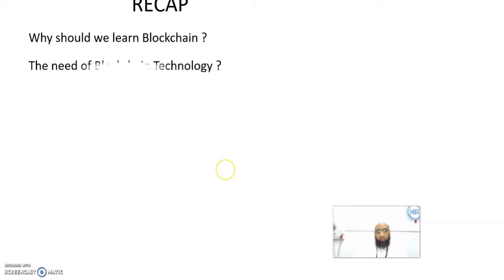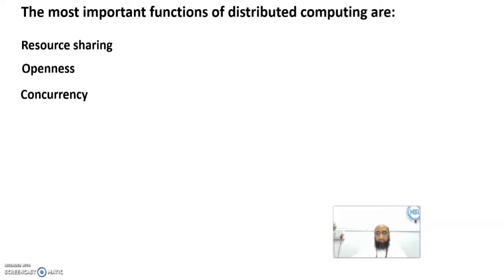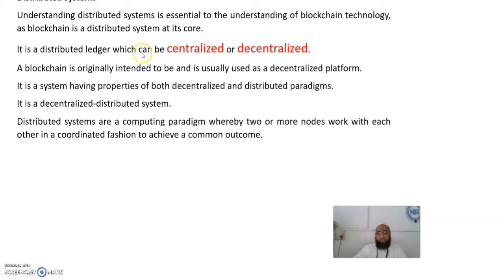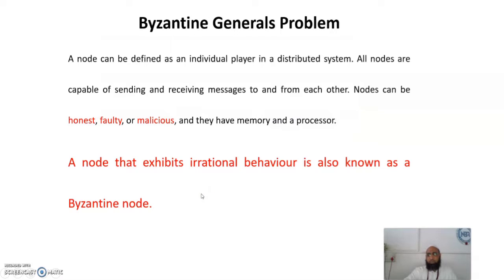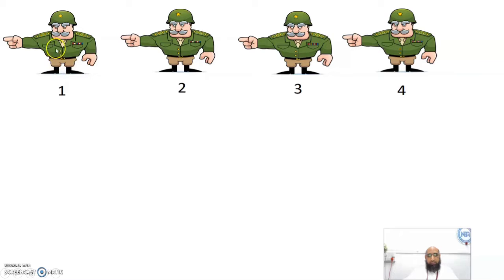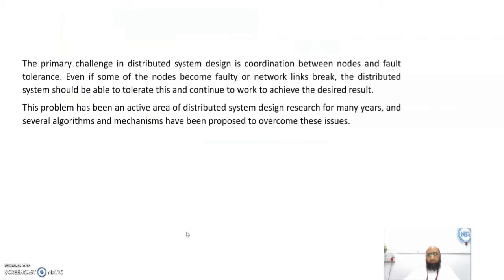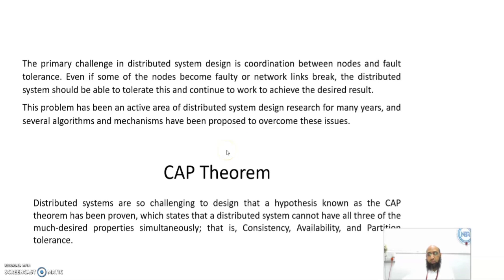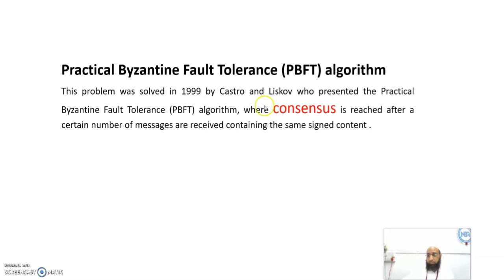Blockchain Technology Lecturer 2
Distributed system and Byzantine Problem